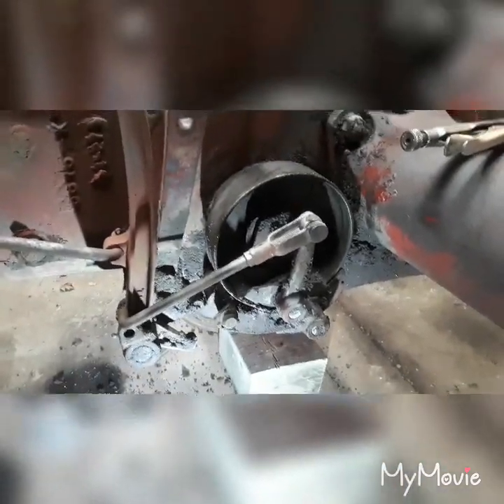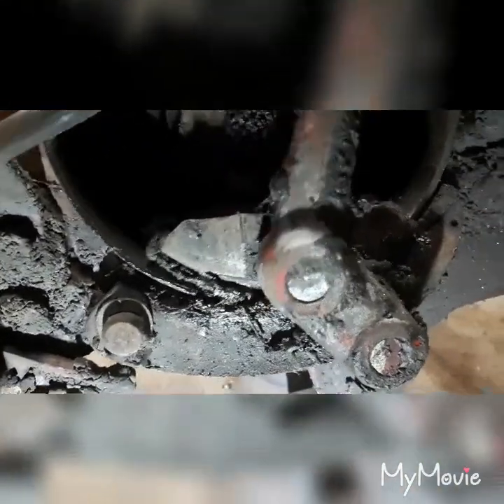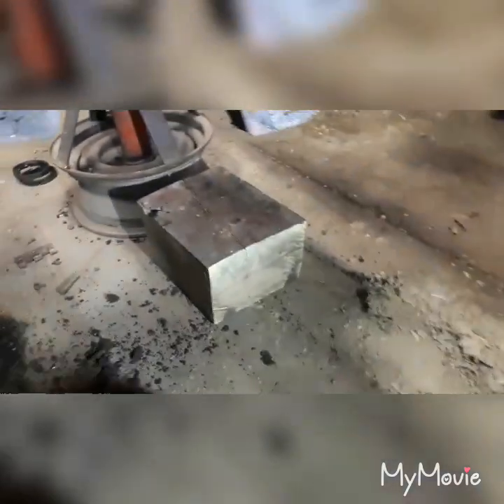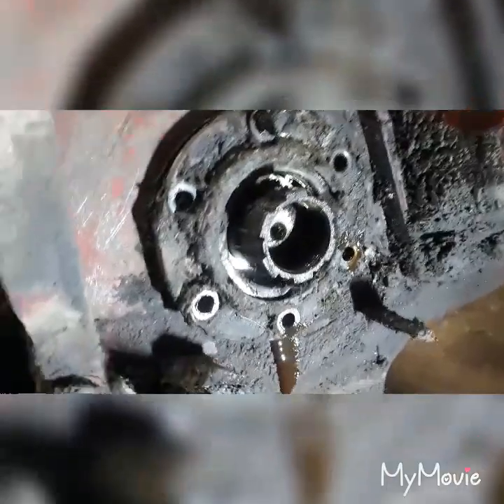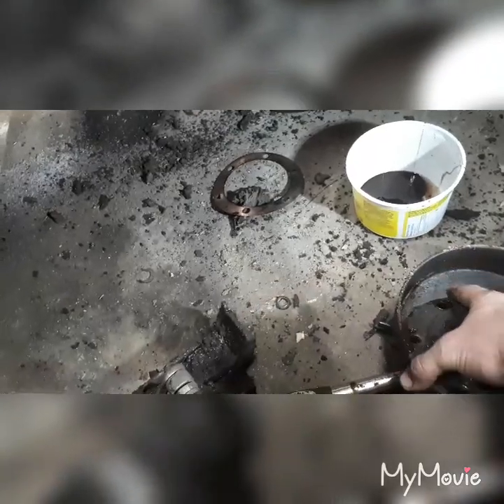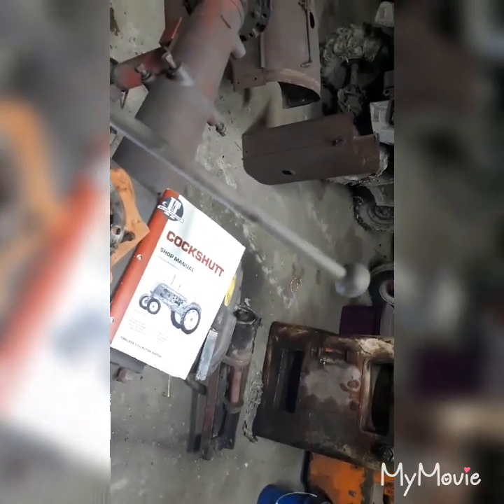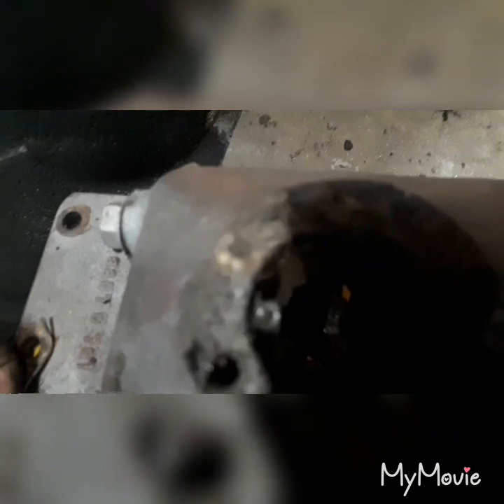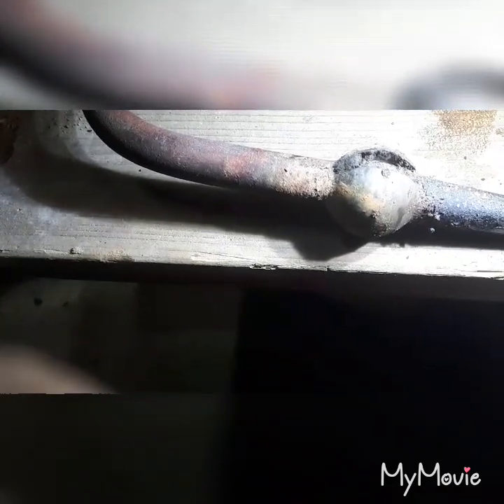Cockshutt 30 brake/gearshift repair